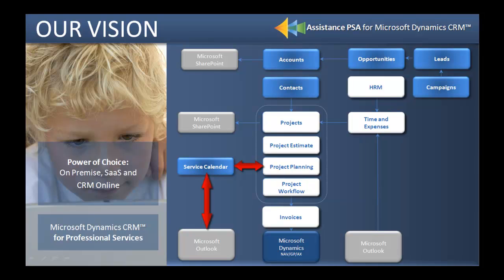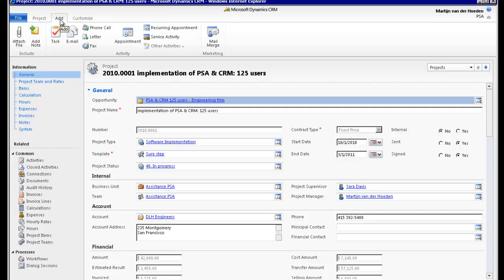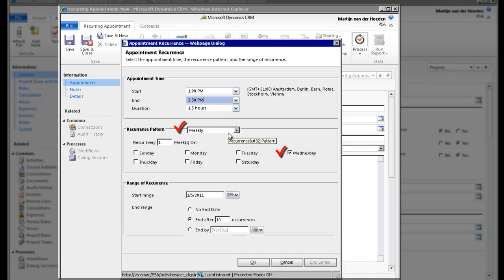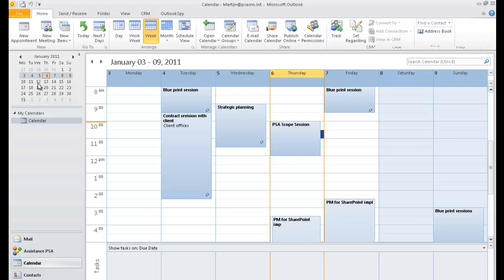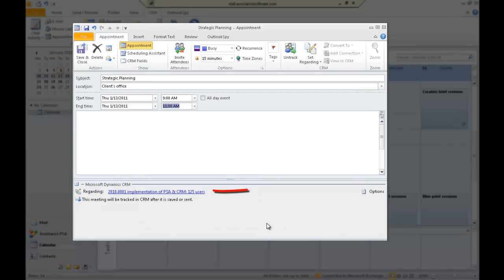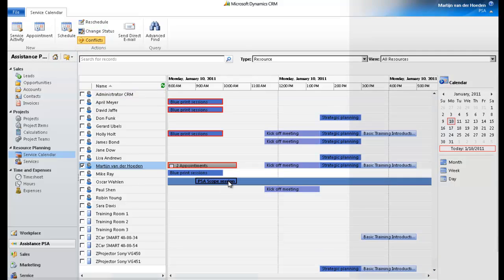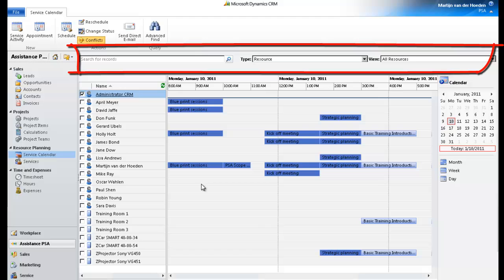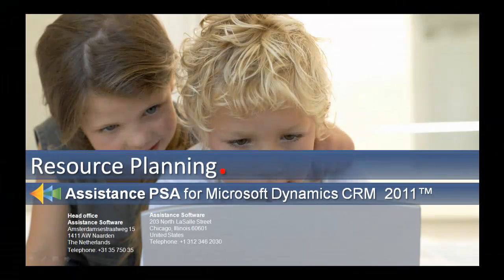360° Resource Planning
360 view Resource Planning